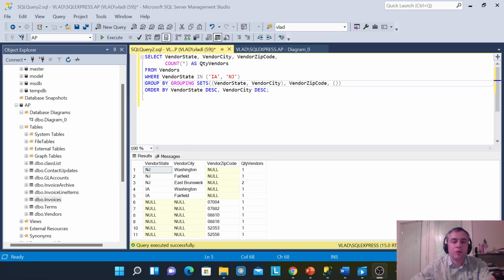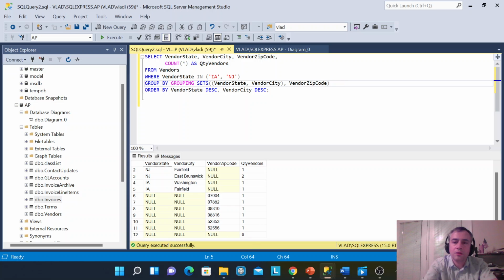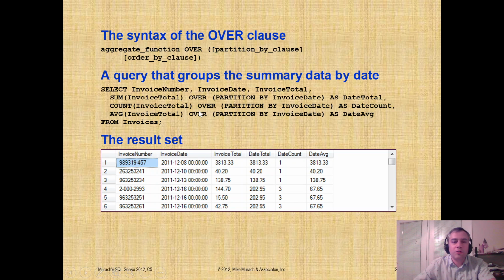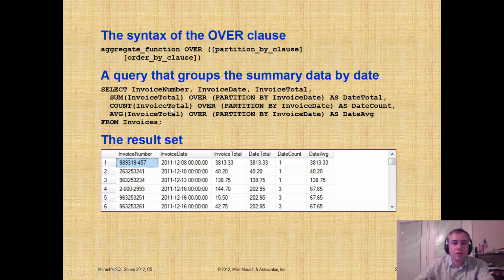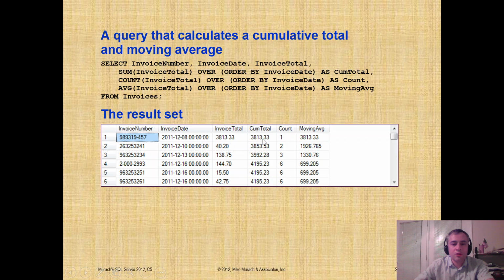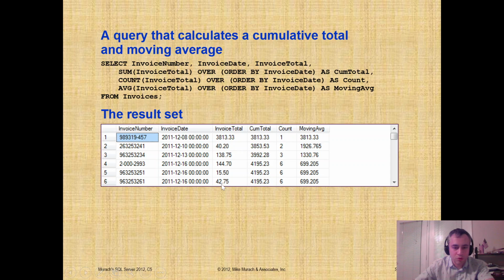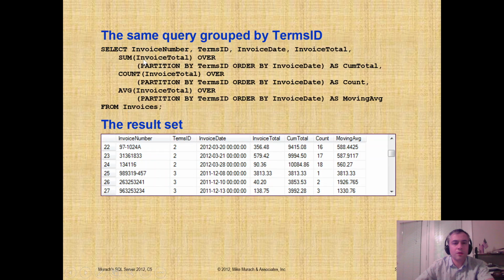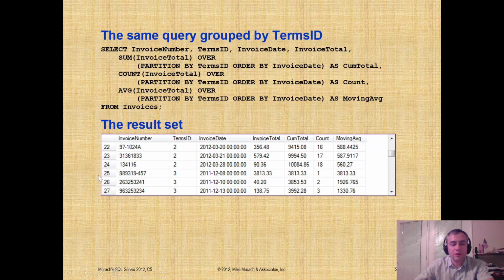CTEC 270 Chapter 5 part 2 (week 5)